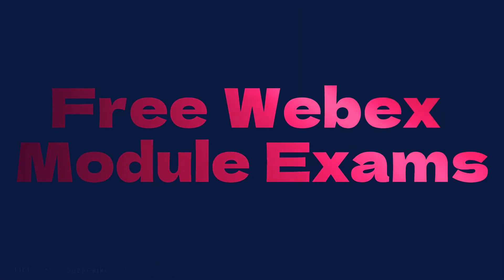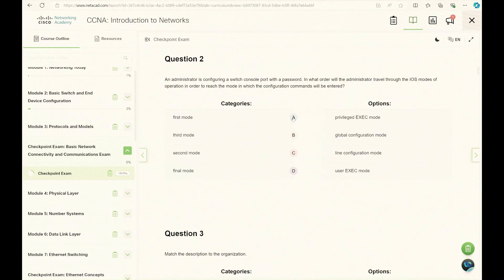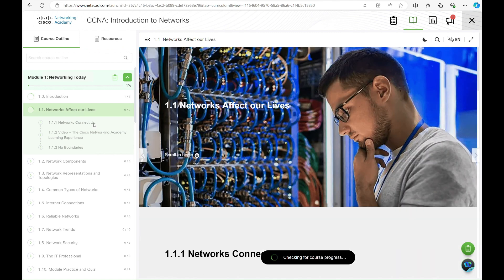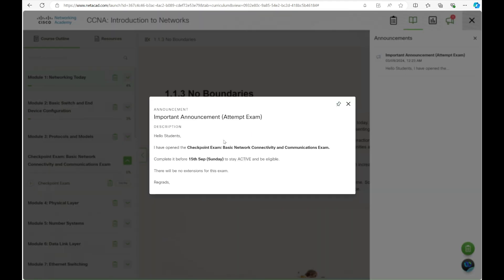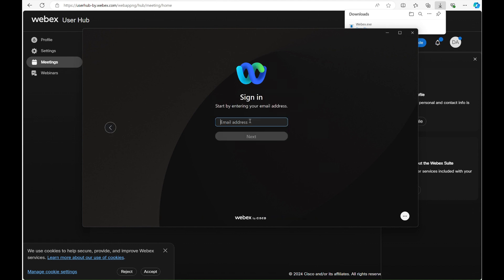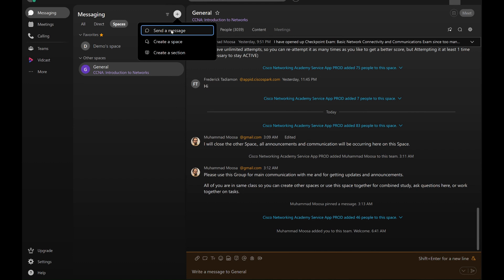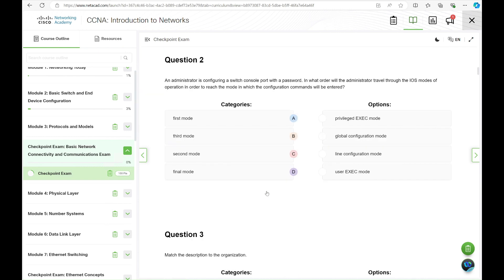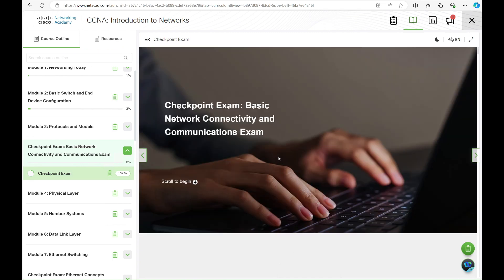Networking Academy | Free Webex and Course Module Exams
Description:

🚀 Welcome to your CCNA certification journey! 🚀

In this video, I'll guide you through three essential steps to succeed in your CCNA course:

How to create a free Webex account – essential for staying updated with course announcements and interacting with fellow students.
Attempting your first exam – Learn how to navigate the exam section, answer different types of questions, and receive feedback on your progress.

📌 In this video, you will learn:

How to start your course and track progress.
Step-by-step guide to creating a Webex account for free.
Tips for navigating exam attempts and accessing feedback.